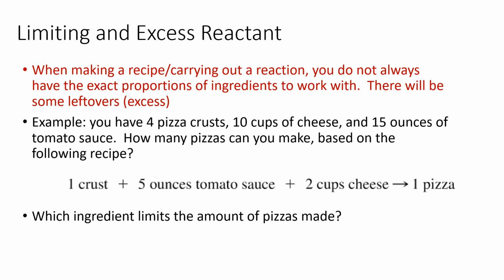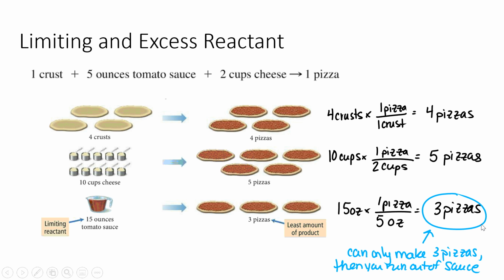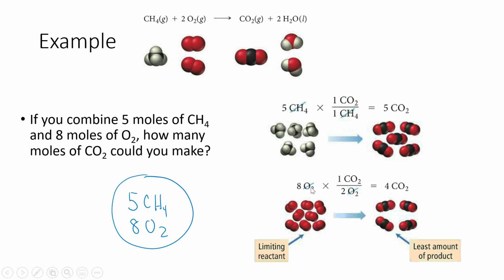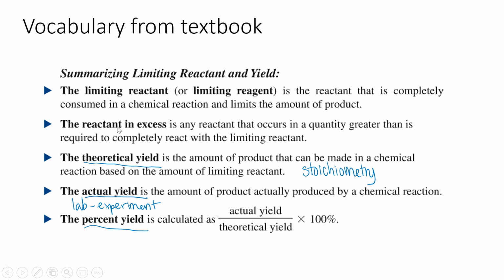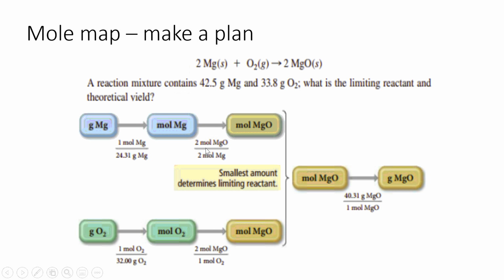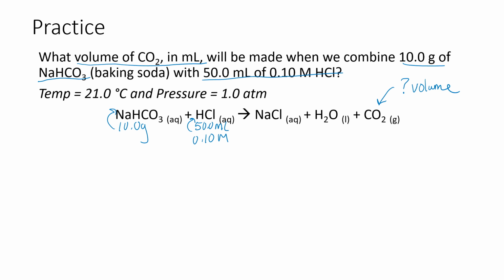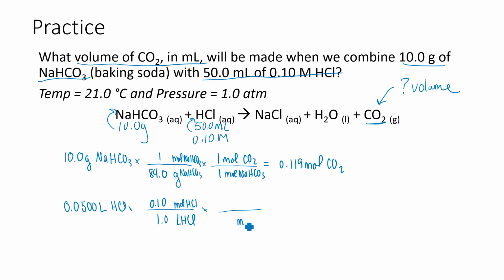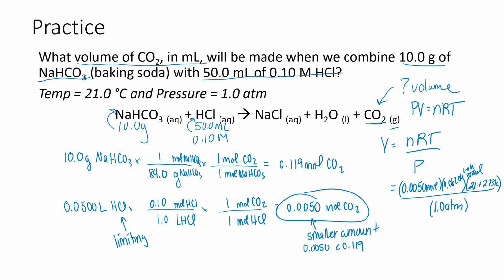Limiting Excess Class Notes from 12 17